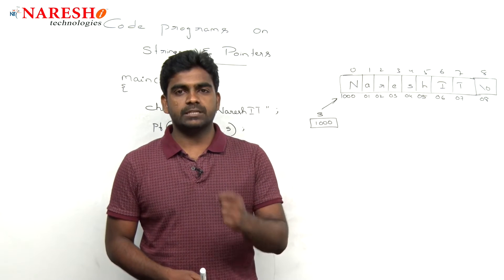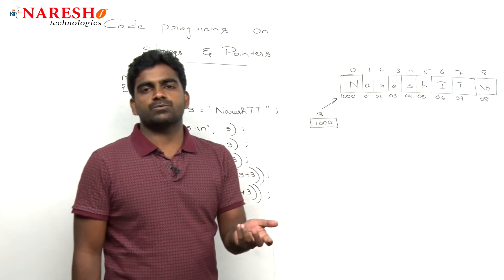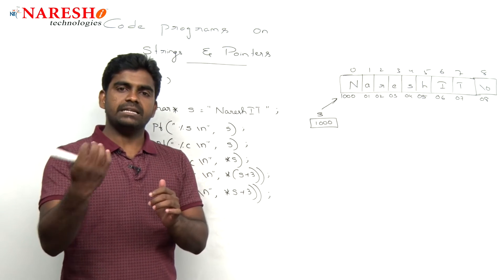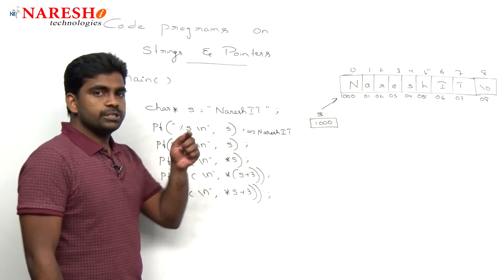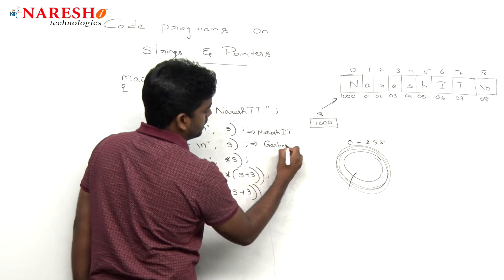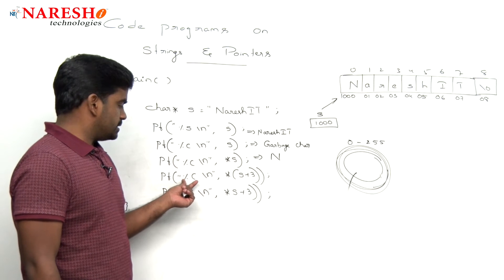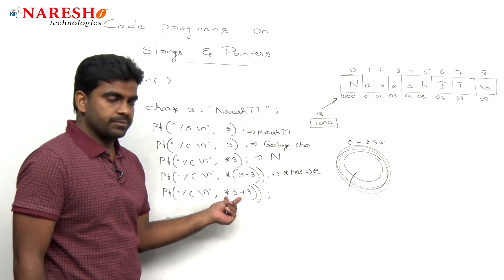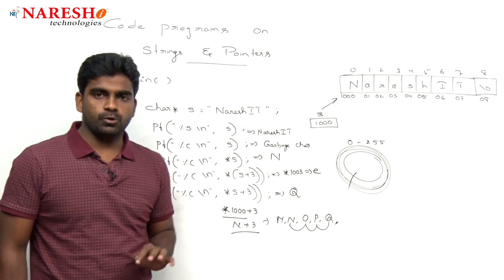Code Programs on Strings & Pointers - 5 | Logical Programming in C | Naresh IT